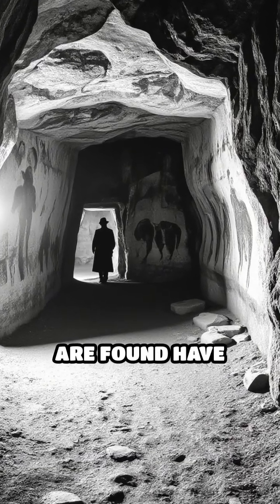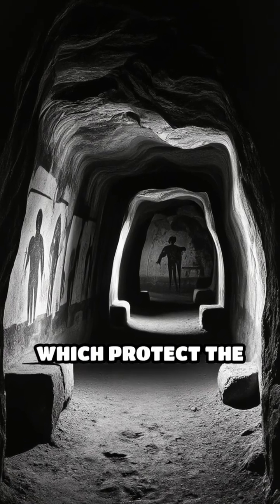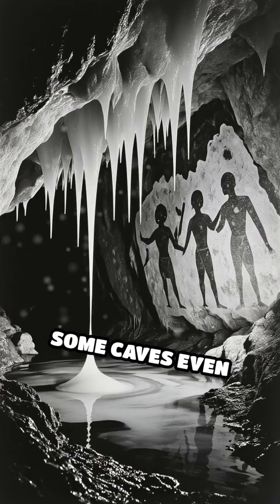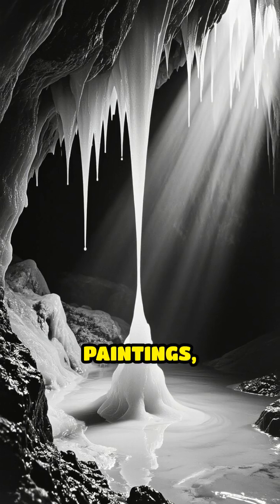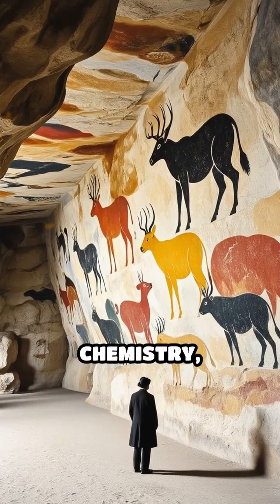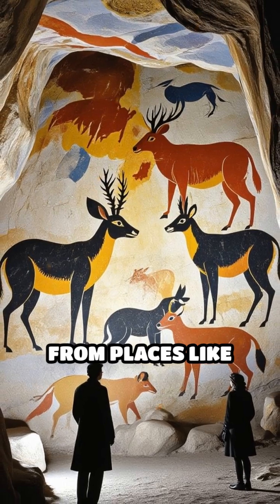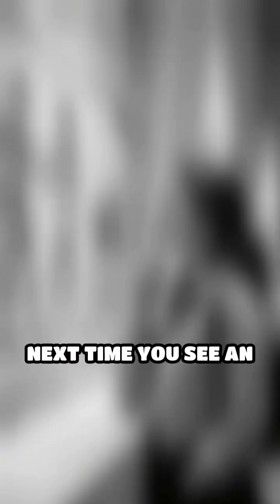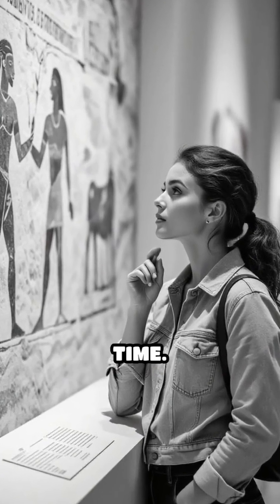Why Ancient Cave Art Still Shines Bright Today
Ever wondered why ancient cave paintings are still vibrant after thousands of years? Unlock the science behind their lasting colors!